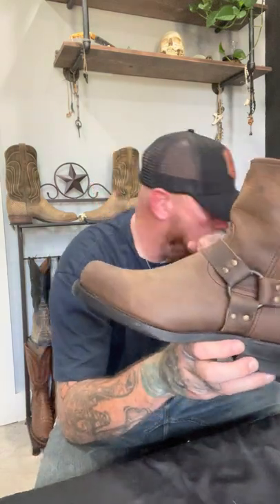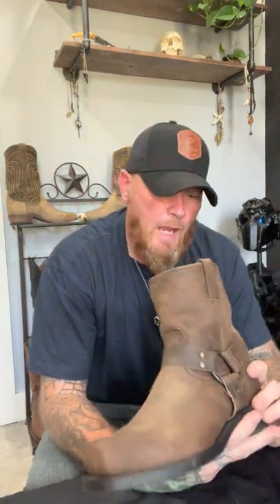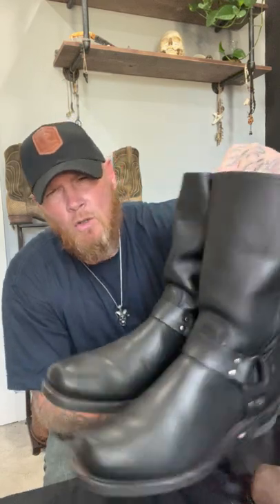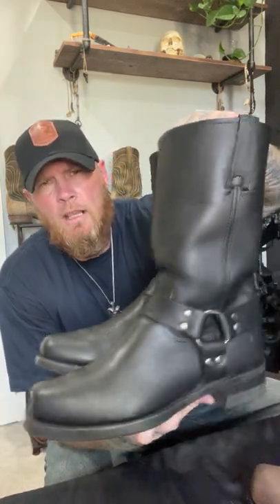Quick Review for Frye 8R Harness boots and how to care for them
Frye 8R Harness boot review and care instructions